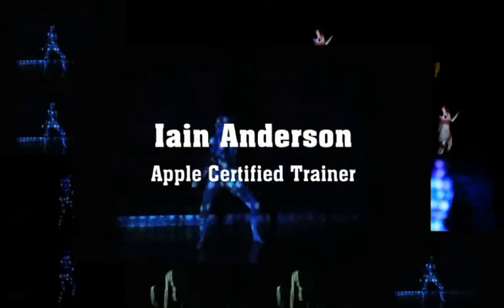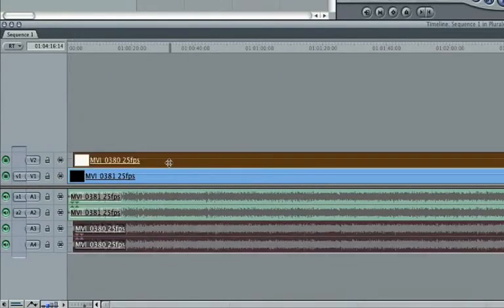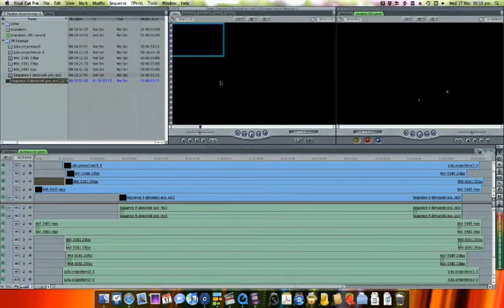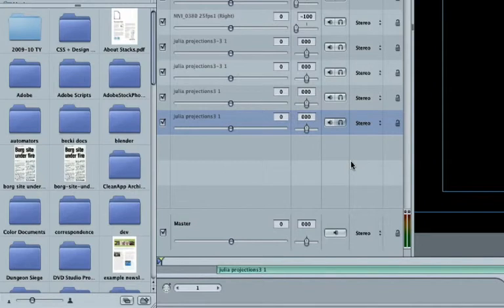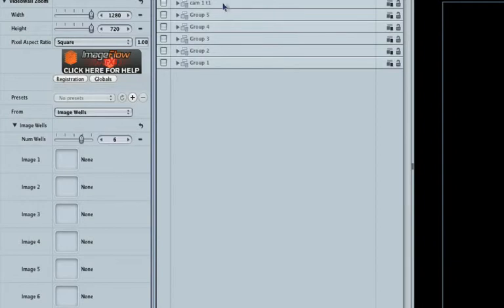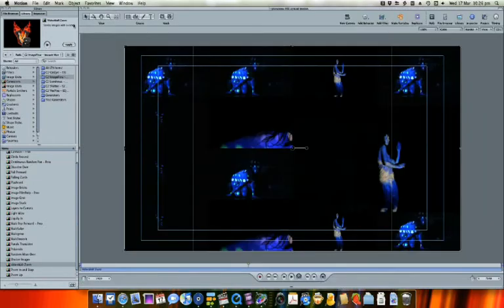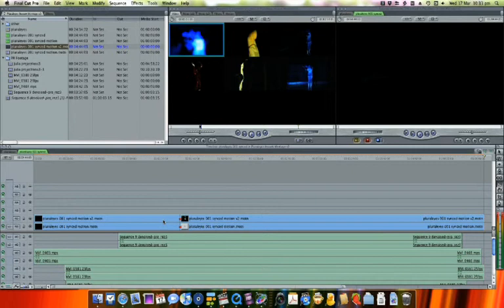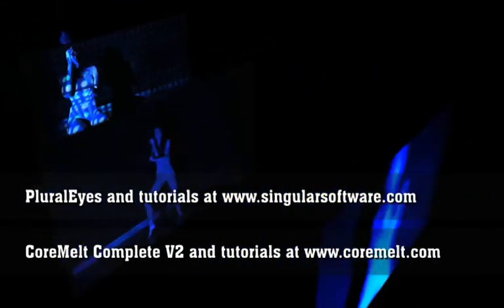CoreMelt Synced Video Montage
Got footage from a multi camera shoot of an event or band recording and need some treatment ideas?  Iain Anderson shows how to take footage from a multi-camera shoot, instantly synchronize it using Plural-Eyes software and then create synced montage animations in a variety of different styles.  Using Plural-Eyes and ImageFlow together you can go from a stack of raw clips to a synced-animated montage animation in minutes not hours.